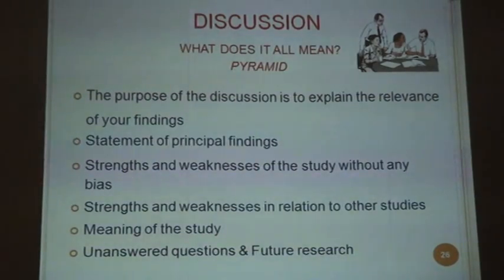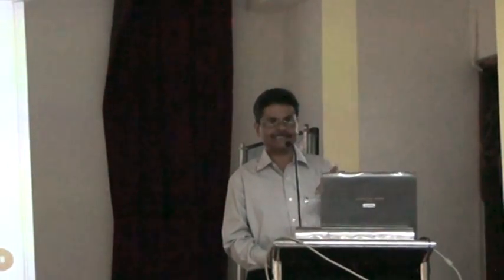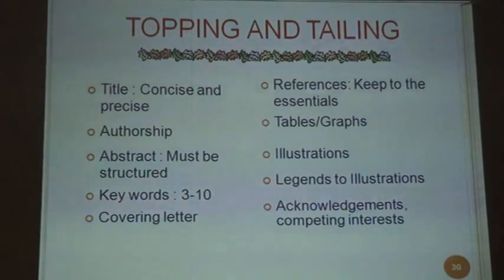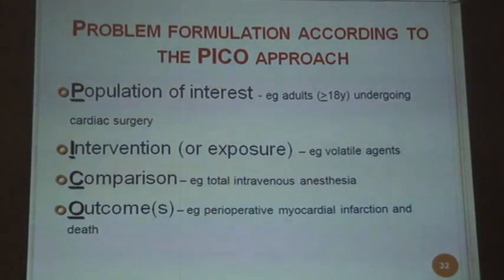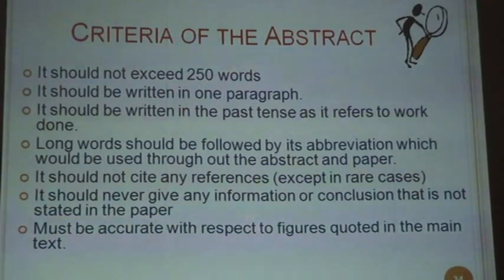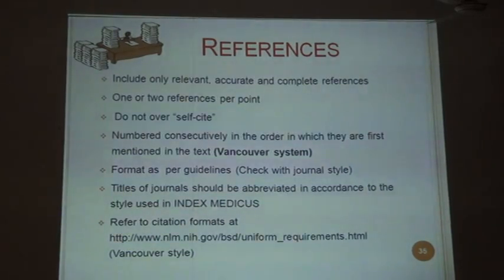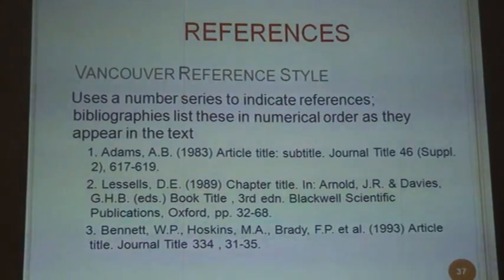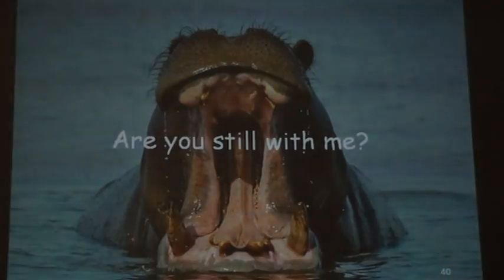Dr Sumanta Dasgupta HOD Anaesthesia & Critical Care on How to Write a Scientific paper Part 3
Dr Sumanta Dasgupta HOD Anaesthesia & Critical Care on How to Write a Scientific paper Part 3  presented at Central Hospital Garden Reach 24 02 12 Anesthesia "Academic Publishing" "Intensive-care Medicine" Reading Library Author Books talk Novel